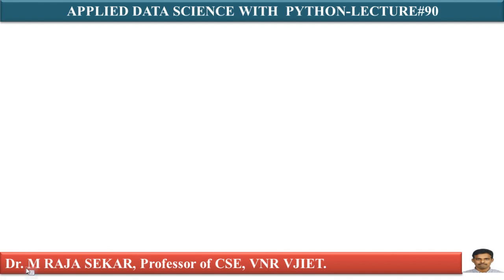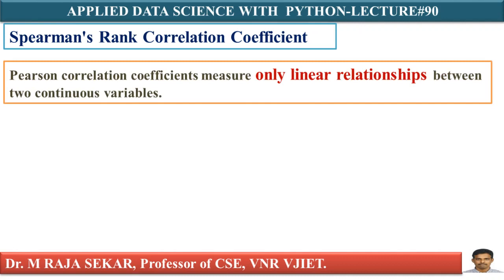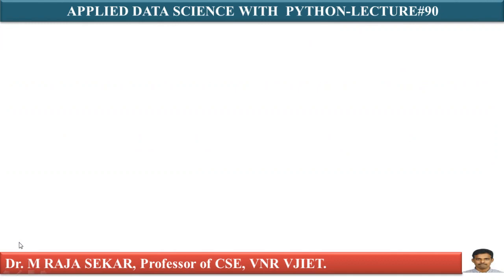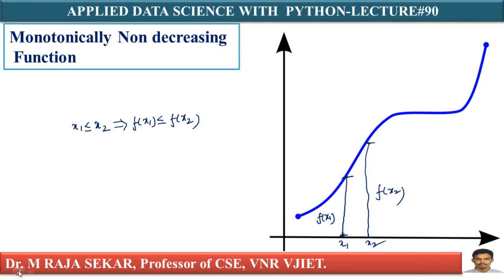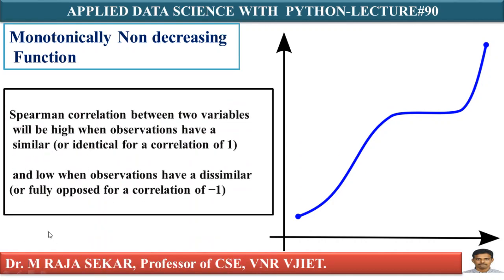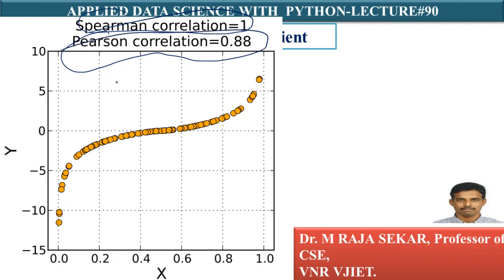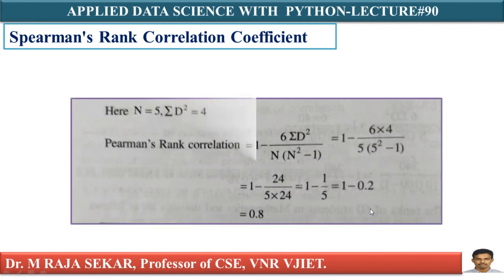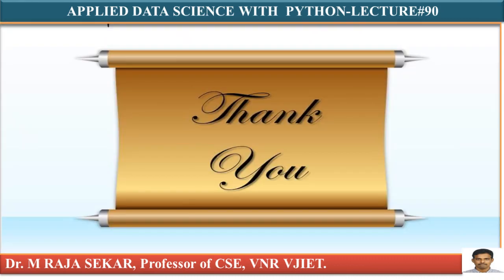SPEARMAN'S RANK CORRELATION COEFFICIENT LEC 90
SPEARMAN'S RANK CORRELATION COEFFICIENT
SPEARMAN'S RANK CORRELATION COEFFICIENT by Dr.M.RAJA SEKAR
SPEARMAN'S RANK CORRELATION COEFFICIENT -Applied Data Science with Python